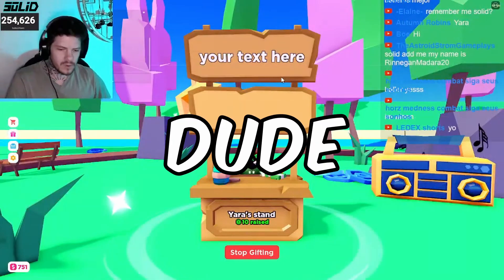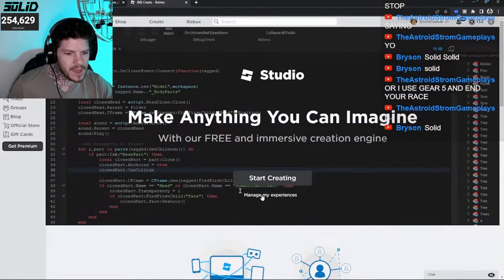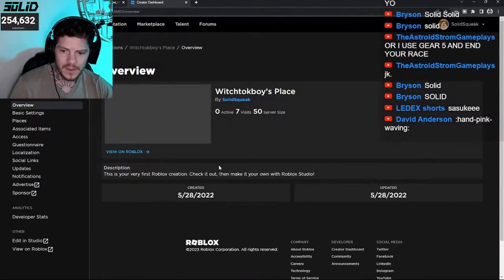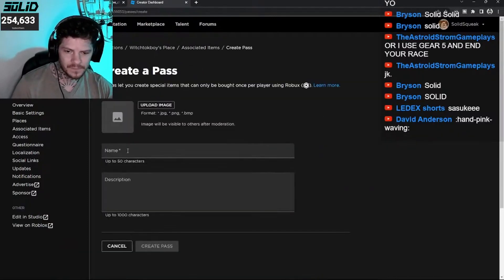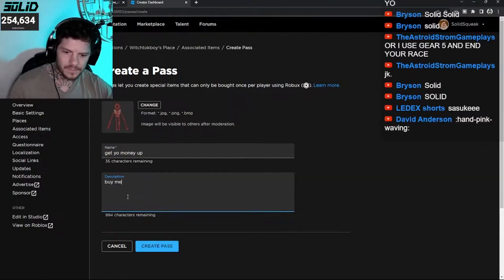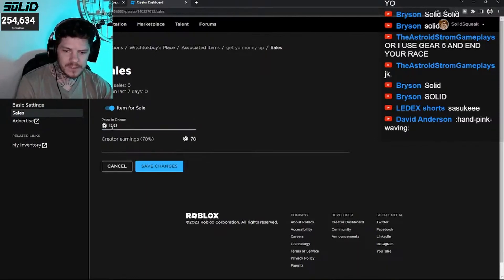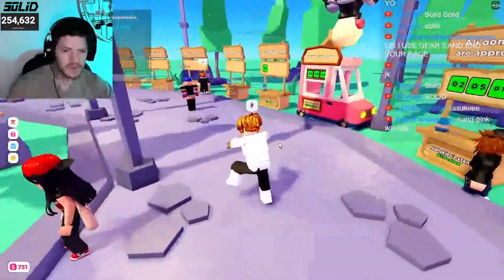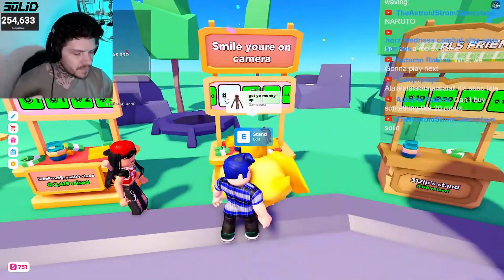How To Get a DONATION BUTTON in PLS DONATE *FREE* - How to make a game pass on ROBLOX "PLS DONATE"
How To Get a DONATION BUTTON in PLS DONATE *FREE* - How To Set Up Donations in ROBLOX "PLS DONATE"
This video will show you the FREE way to make a donation stand in Roblox Pls Donate in less than a minute! Then you can start to recieve all the free Robux by donations you could ever hope for!